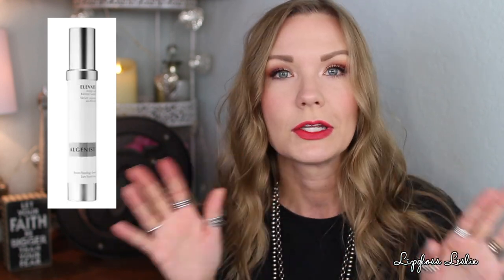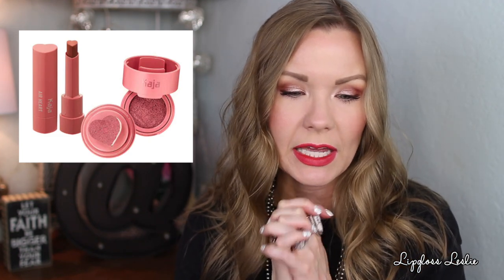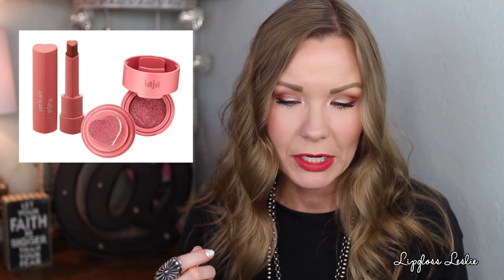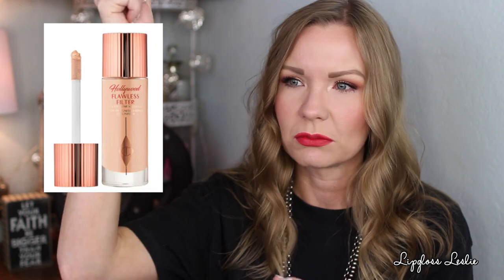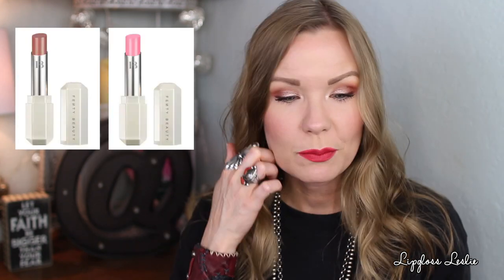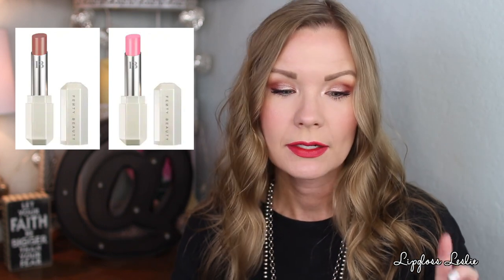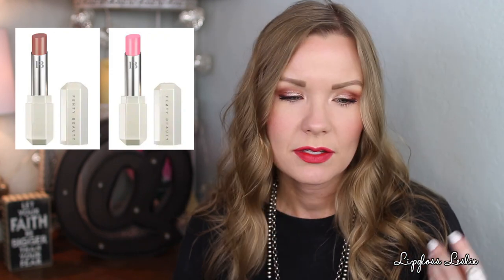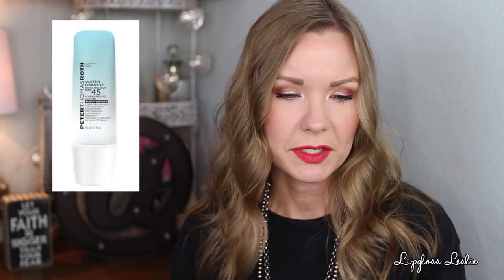What's in My $1,000 Sephora Fantasy Basket - Tag! | LipglossLeslie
Hey guys! I did the $1,000 Sephora Fantasy Basket Tag that EmilyNoel83 created! This was so fun! Hope you enjoy!!

PRODUCTS MENTIONED:
Sol de Janerio Bum Bum Body Scrub
Algenist ELEVATE Advanced Retinol Serum
Coola Classic Face Sunscreen SPF 50 White Tea
Coola Classic Body Organic Sunscreen Spray SPF 50 Fragrance-Free
Kaja Air Heart Lipstick + Cheeky Stamp Blush Set
Charlotte Tilbury Airbrush Flawless Longwear Foundation
Charlotte Tilbury Magic Foundation
Melt Cosmetics Amor Eterno Illuminacion Highlighter
Charlotte Tilbury Hollywood Flawless Filter
Algenist Blue Annae Vitamin C Dark Spot Correcting Peel
Charlotte Tilbury Airbrush Matte Bronzer in Fair & Medium
Natasha Denona Bronze Eyeshadow Palette
Natasha Denona Bronze Face Glow Palette
Josie Maran Argan Beta Retinol Pink Algae Serum
Pat McGrath Labs Mothership VIII Artistry Eyeshadow Palette - Divine Rose II Collection
Fenty Beauty Slip Shine Sheer Shiny Lipstick in Glazed & $uga Kiss
Peter Thomas Roth Water Drench Hyaluronic Hydrating Moisturizer SPF 45

What I’m Wearing:
Silver Cuffs & Thumb Rings
White buffalo ring: Santa Fe artist
Red Ring
Concho Ring: NizhoniTradersLLC on Instagram
Necklaces: JunqueGypsyAZ on Instagram & NizhoniTradersLLC on Instagram
Leather Cuff: BCleatherdesigns

MY MAKEUP:
Foundation: IT Cosmetics CC Cream in Light
Eyes: LA Girl The Nudist Palette Colourpop Exes and Ohs Palette
Blush: Colourpop TruBlend So Flushed High Pigment Blush in Sweet Seduction
Lips: Loreal Rouge Signature Lightweight Matte Lip Stain in I Don’t
Nails: OPI Alpine Snow & Essie Set in Stones